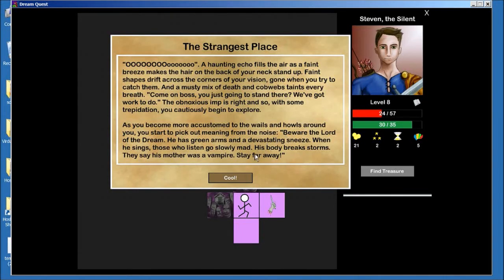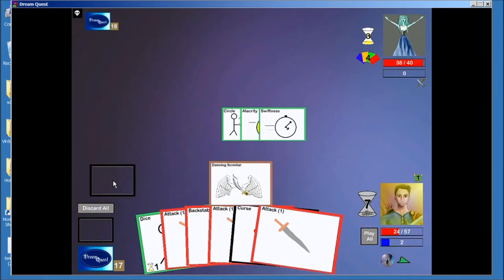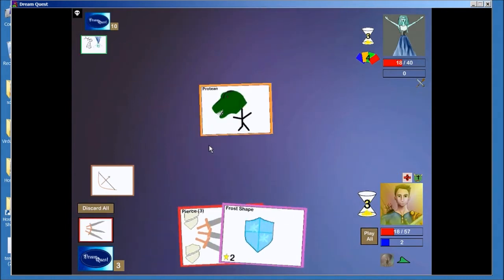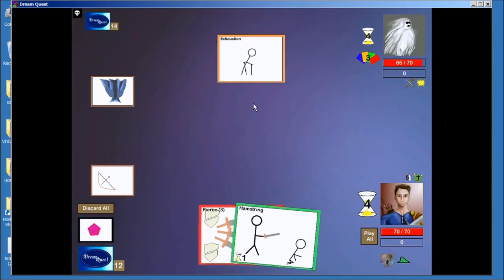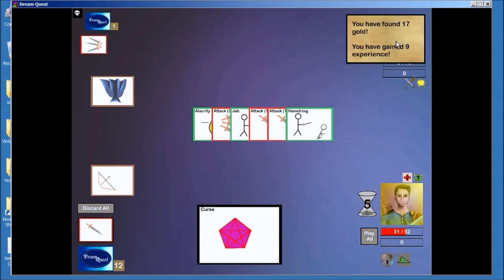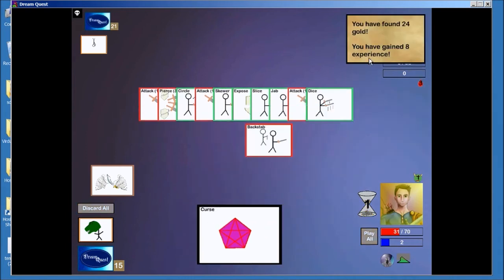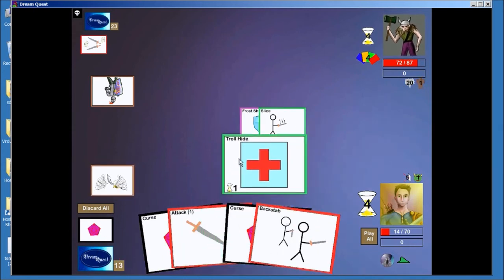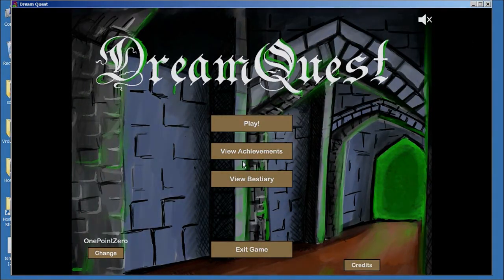Let's Play Dream Quest (Part 3)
The final part (floor 3!) to my run as Dream Quest, a new game for the iPhone and iPad that I got to beta test.